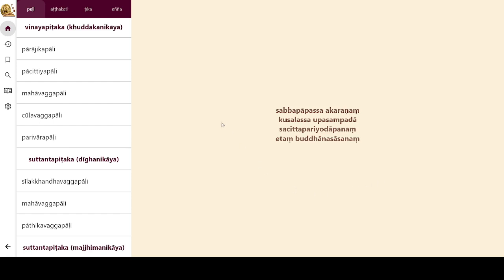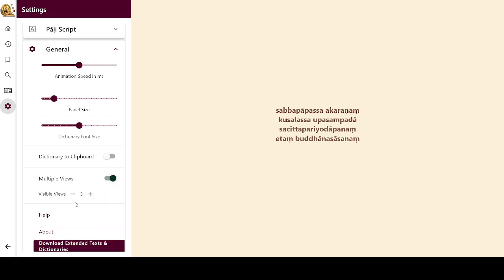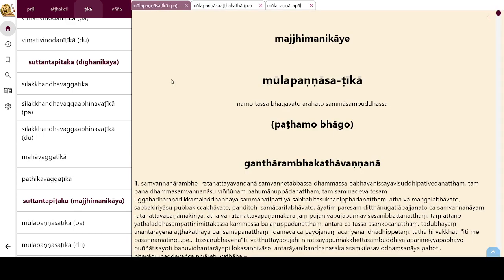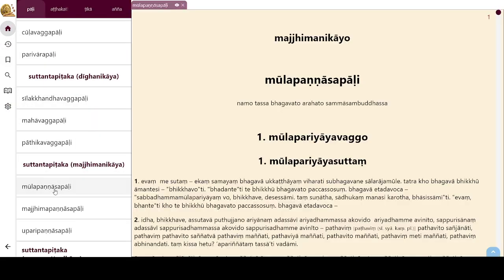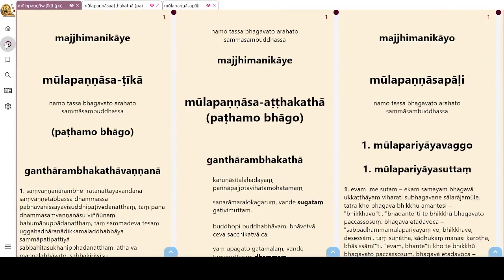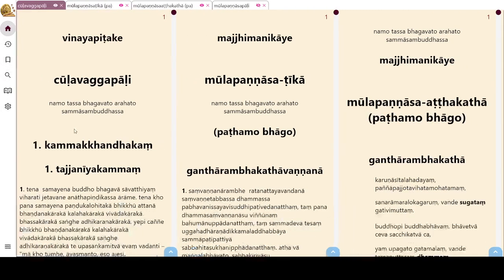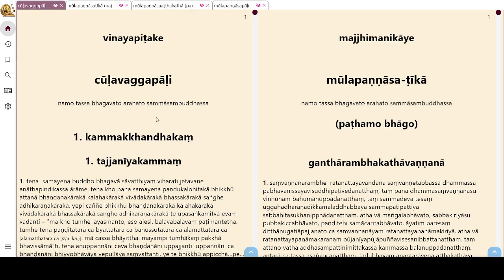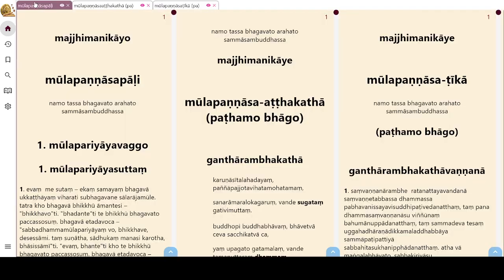Multi View Mode For Tipitaka Pāḷi Reader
This feature has been built and is available in the Microsoft Store.  Other platforms will follow.   It should be available within 24 hours from the upload date of this video.
Other OS''s like linux AppImage and MacOS will come later.

This explains the following:
1.  Turning on and off mutl-view mode
2.  Setting the number of views
3.  Rearranging the views
4.  Making extra space by minimizing the panel
5.  Hiding and showing views.